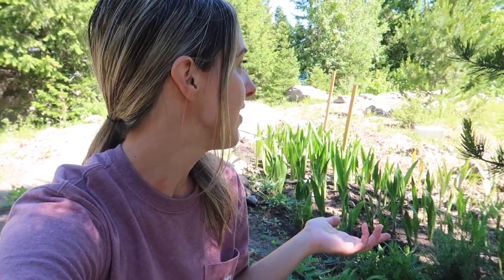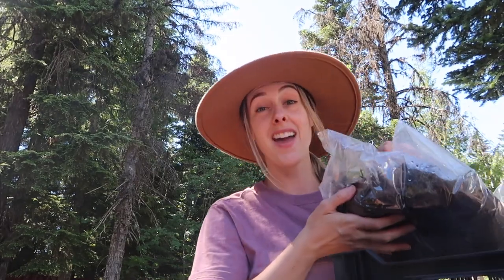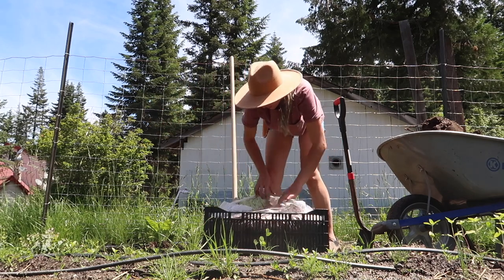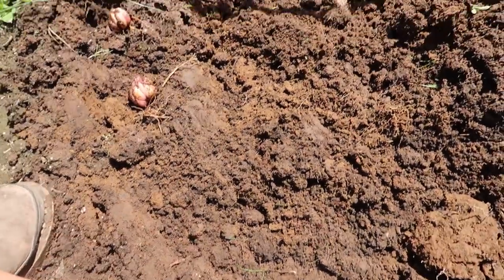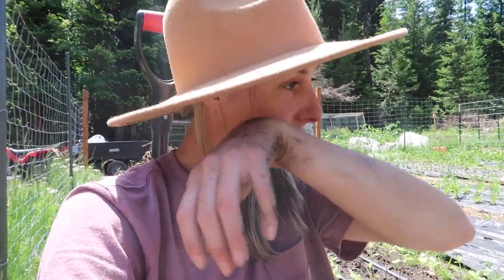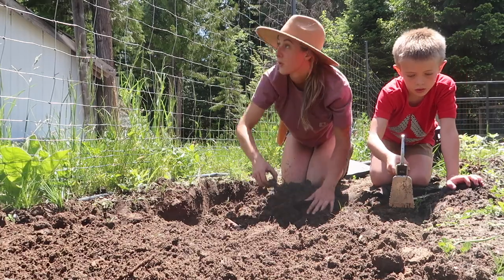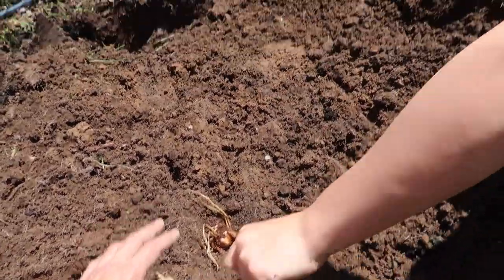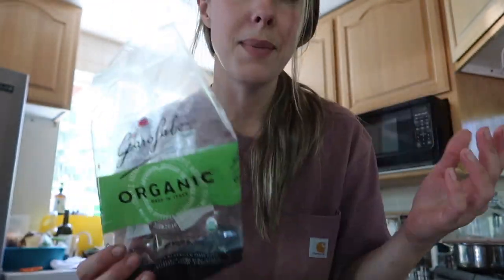Flower Farming therapy | Plant with me | FUTURE PLANS FOR THE FLOWER FARM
Today we're planting lilies on the flower farm, talking about future plans & therapy.

OUR SHOP »»

FTC- Always full disclosure here! All opinions are my own. Thank you so much for supporting my family while allowing me to share what we love! :)